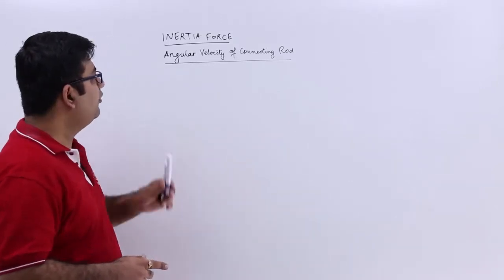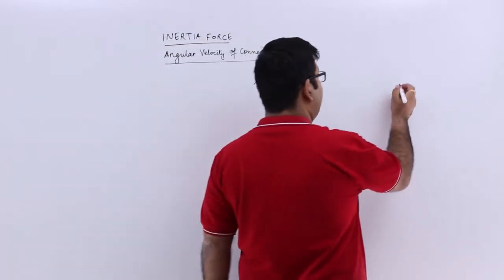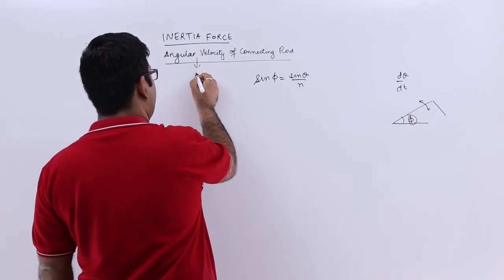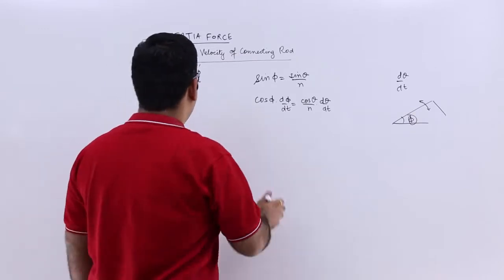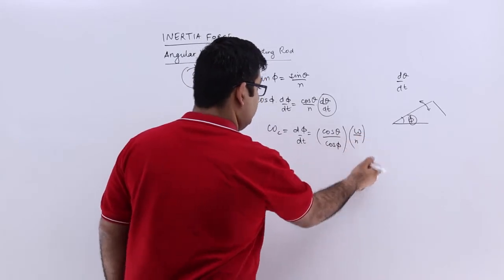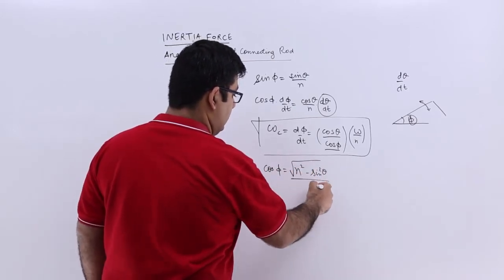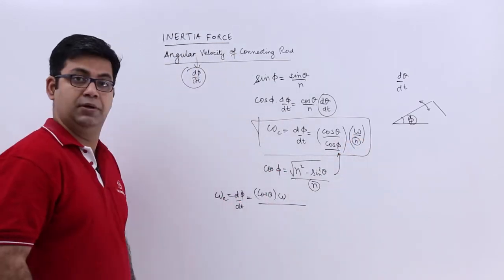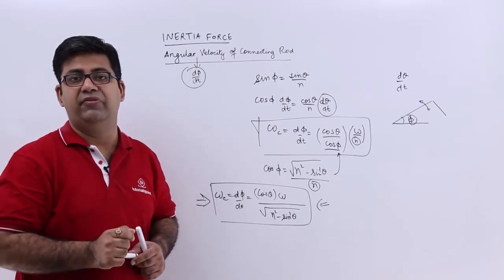Angular Velocity Of Connecting Rod